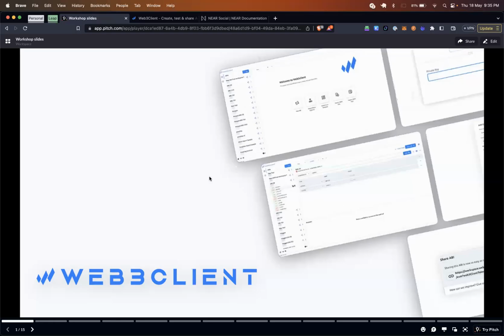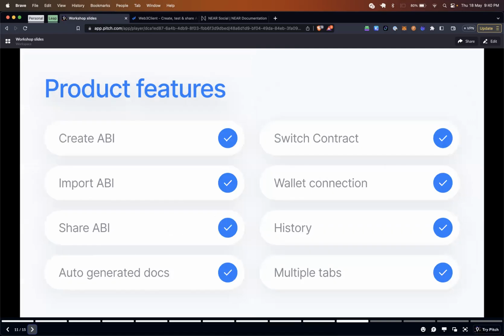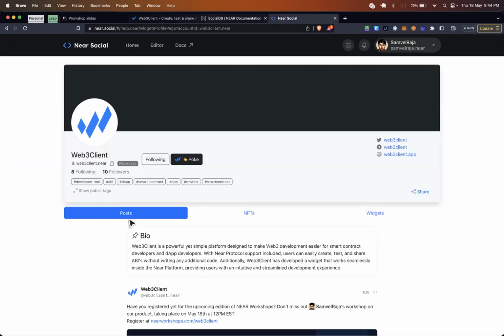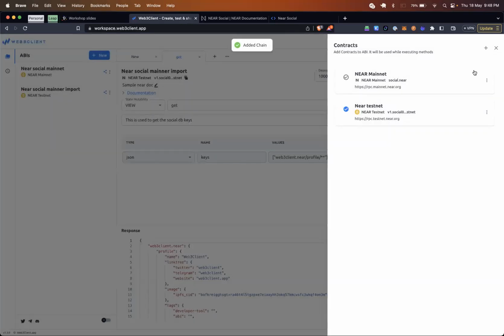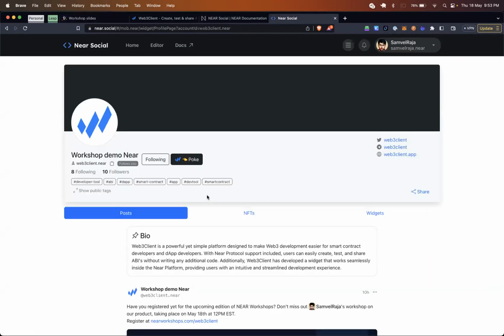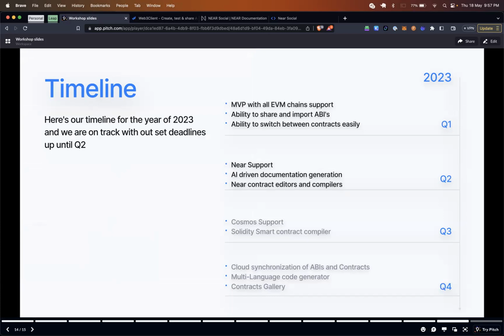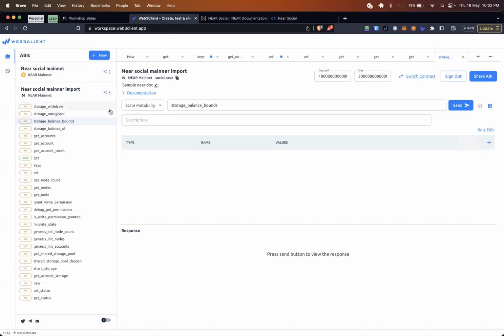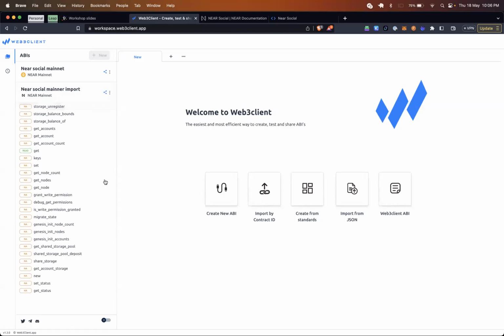Web3Client: Create + Execute NEAR Smart Contract ABIs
On this edition of NEARWorkshops teach us how to Create NEAR Smart Contract ABIs, import them, execute, share, autogenerate documentation and show us their NEARBOS widget

Banyan Collective is making NEAR Protocol a household name in the United States. & on Twitter

NEAR HACKS is the recurring traveling hackathon / hacker houses for the NEAR Ecosystem. and follow on twitter